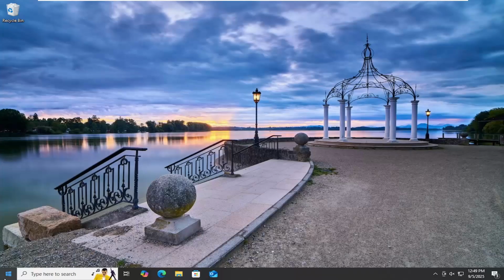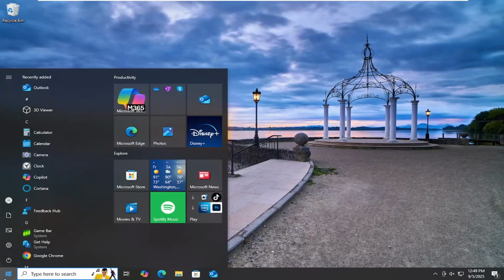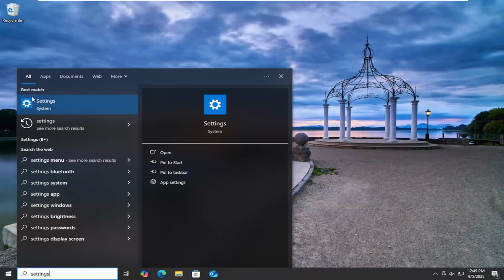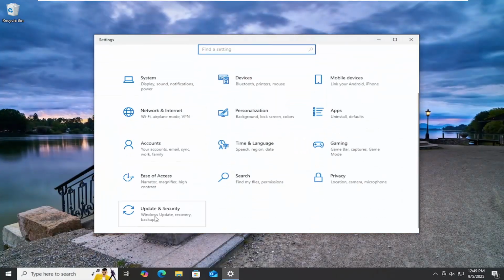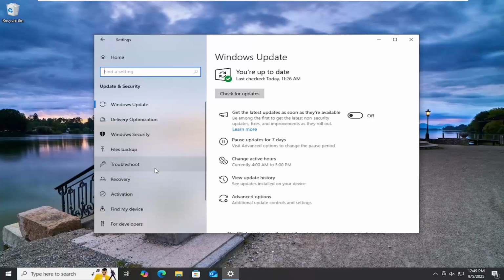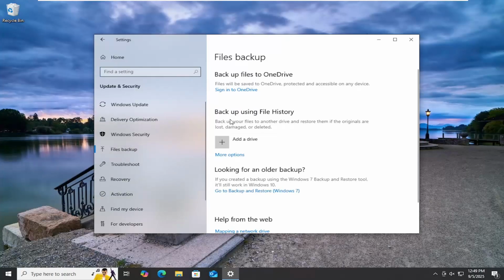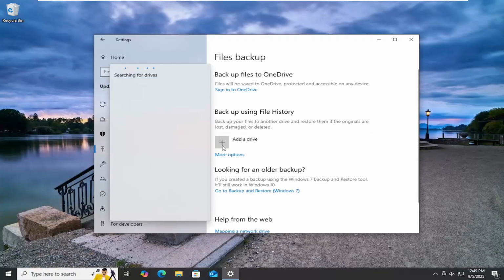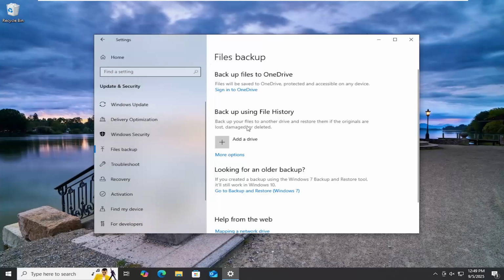How To Back Up Files Using File History on Windows 10 [Guide]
Windows 10 includes File History, a feature that allows users to back up files and protect important data from loss. This tutorial explains how to use File History to create regular backups, helping users safeguard documents, pictures, and other personal files. Using this feature ensures that previous versions of files can be restored in case of accidental deletion or corruption. The video highlights the importance of maintaining backups to preserve data and improve system reliability on Windows 10.

Issues addressed in this tutorial:
back up files windows 10
use file history windows 10
restore previous versions windows 10
windows 10 data backup guide
protect personal files windows 10
schedule file backups windows 10
recover lost documents windows 10
windows 10 file protection tools
maintain data security windows 10
prevent data loss windows 10

Using File History to back up files provides a reliable method for preserving important data on Windows 10 devices. By learning how to configure and manage backups, users can ensure their files are protected against accidental loss or corruption. The tutorial emphasizes the benefits of maintaining regular backups for data security and peace of mind. Proper use of File History supports a safer and more efficient Windows 10 experience.